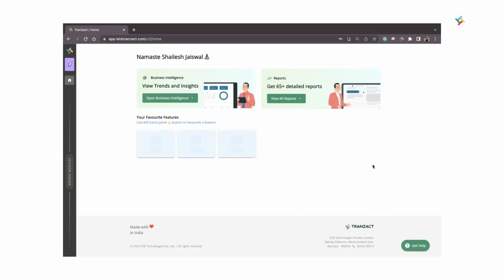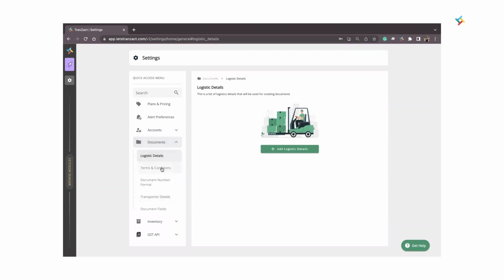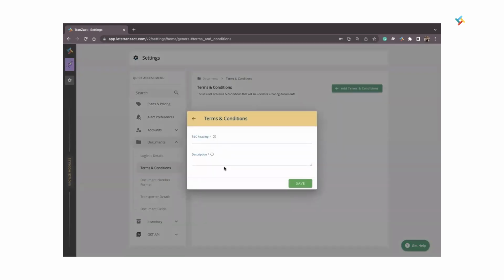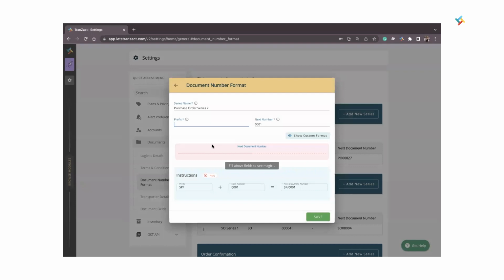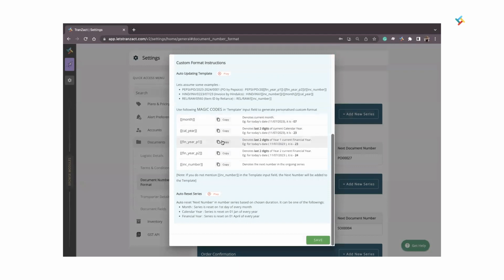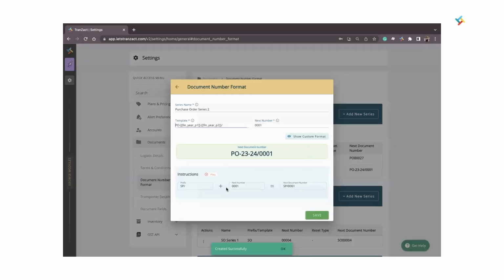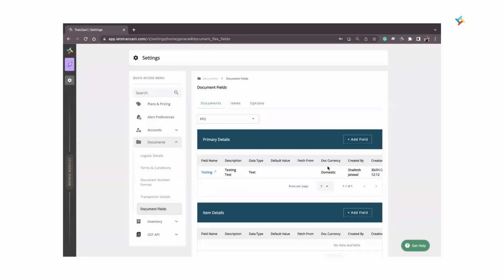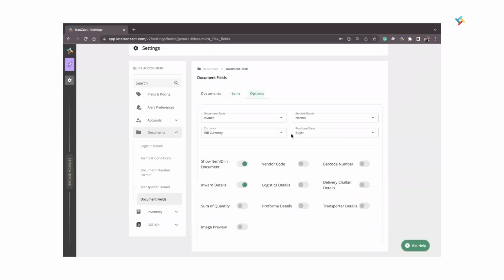How to do Document settings?